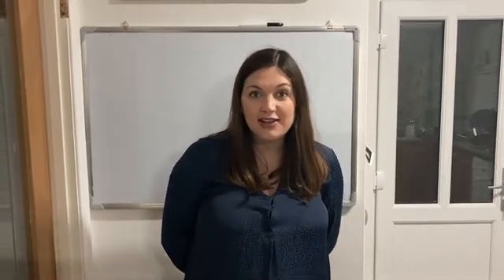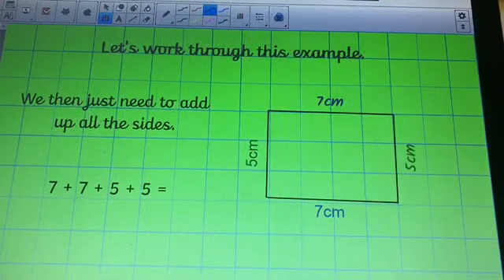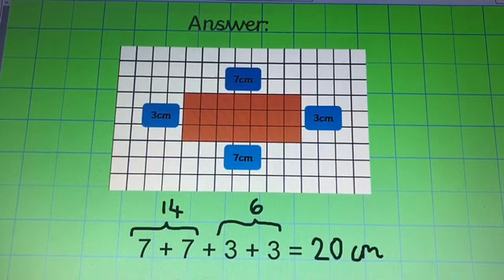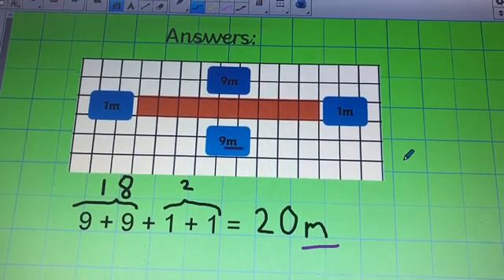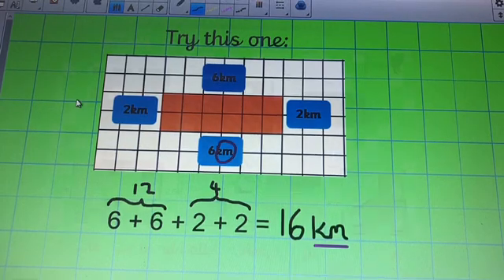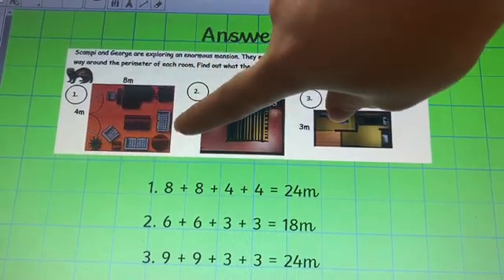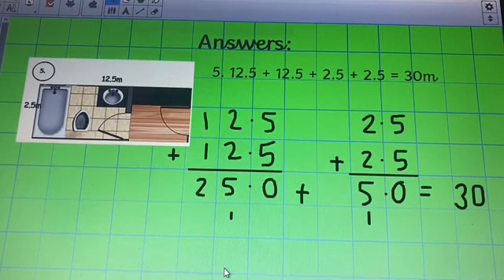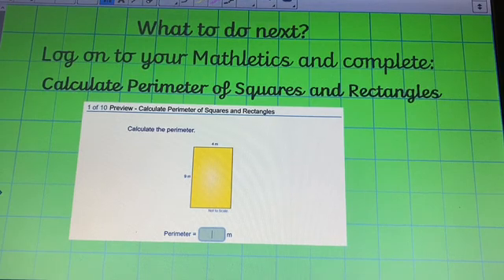Year 5 Maths Johnson and Turing Group - Tuesday 9th February